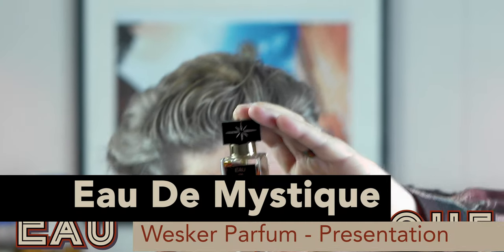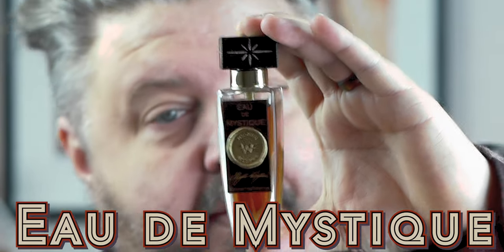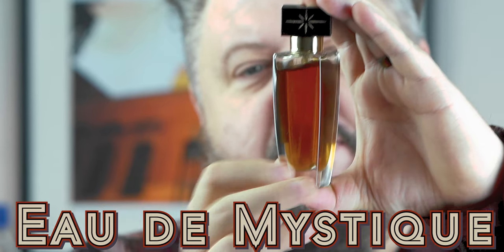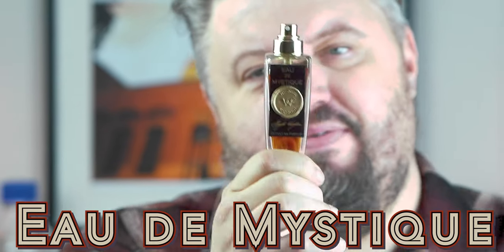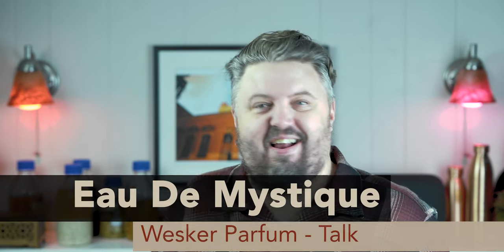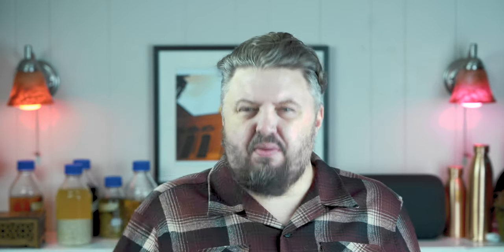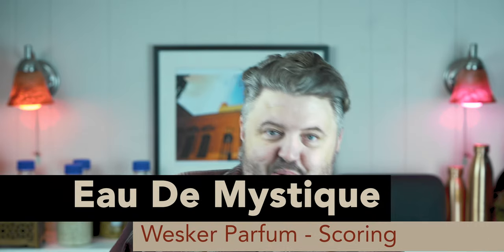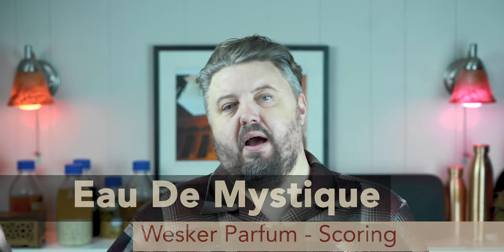Wesker Parfums Eau De Mystique Review And Score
Many people have asked this is where you get this in the US.  At least this is where I got it, might be exclusive not sure.

Eau De Mystique Intro - 00:00
Eau De Mystique Presentation - 00:26
Eau De Mystique Talk - 01:30
Eau De Mystique Review - 03:28
Eau De Mystique Scoring - 09:30
Who I see Wearing Eau De Mystique - 09:54